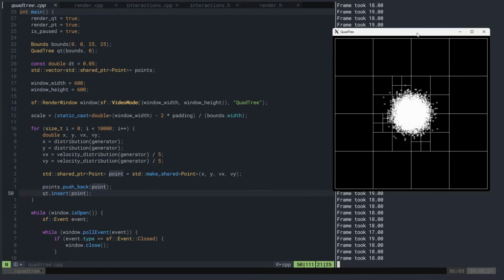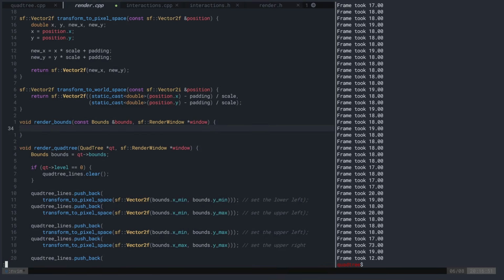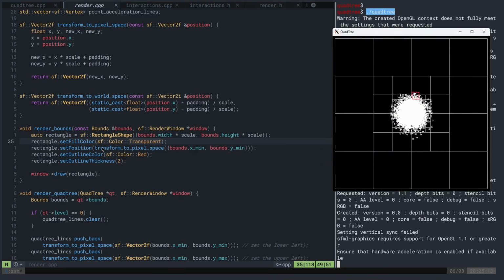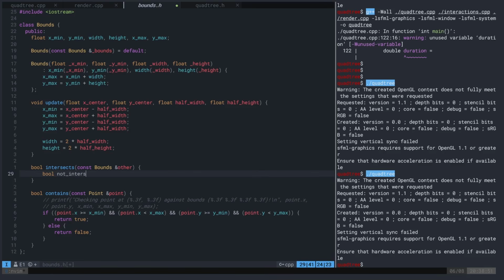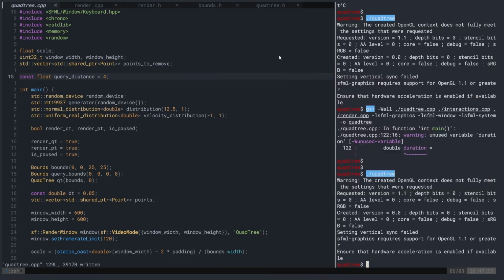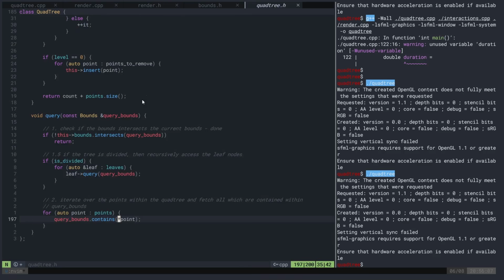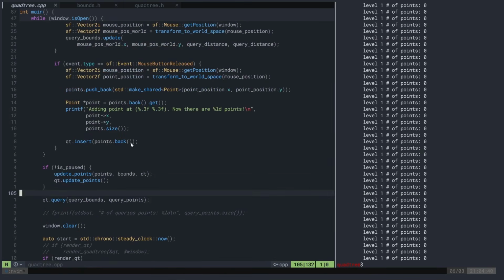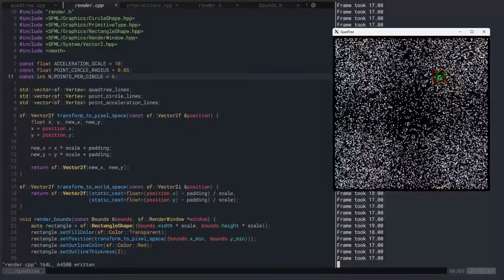QuadTree in C++ Part 5: Querying particles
To finalize the quadtree architecture, we will create a method to fetch all the points within a given query bound. This is the main functionality needed for particle simulations.